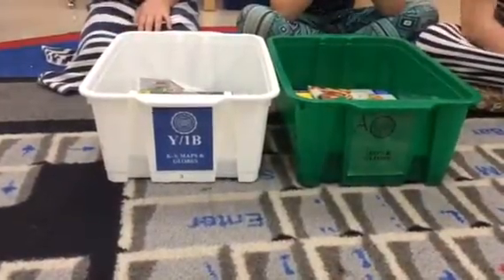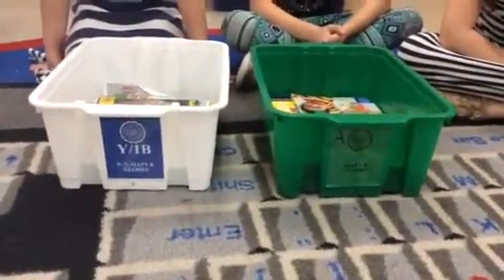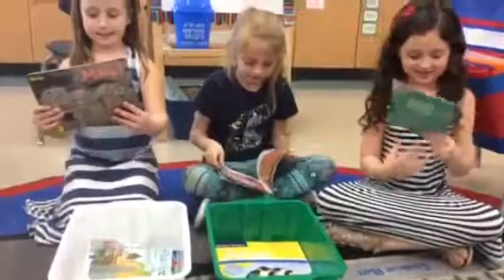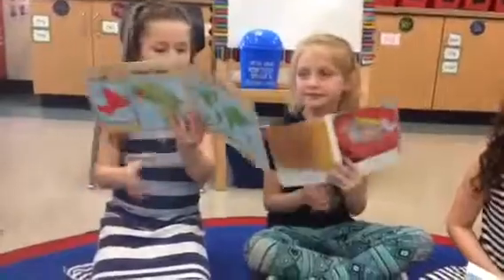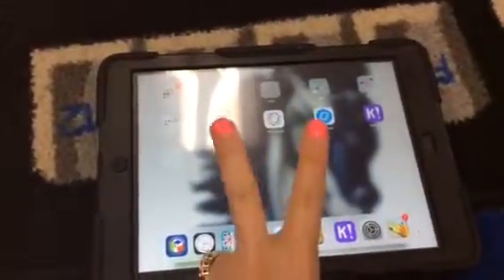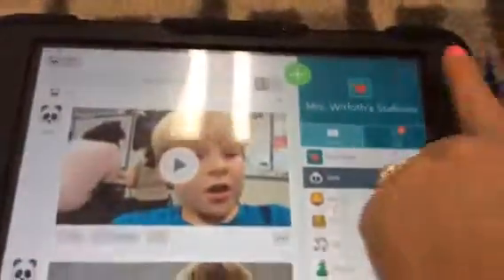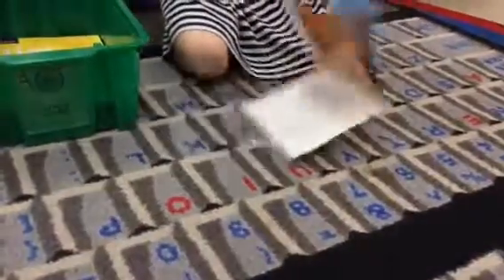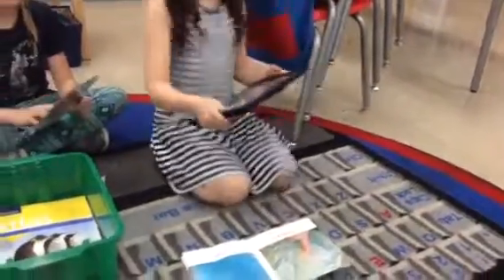Maps & globes I Spy